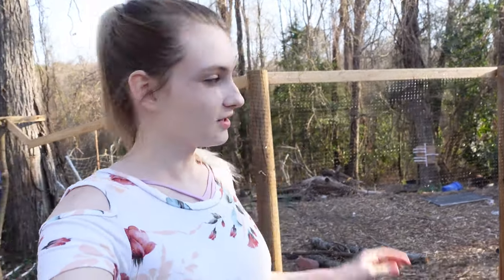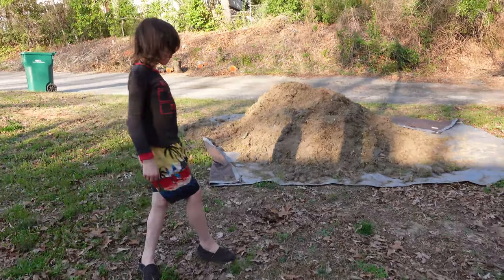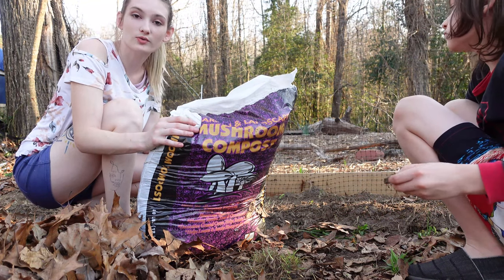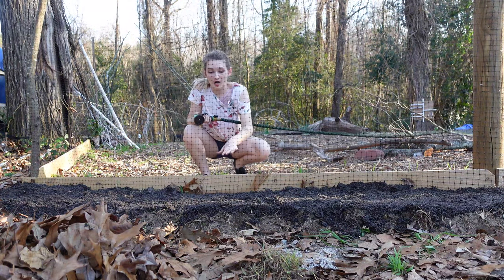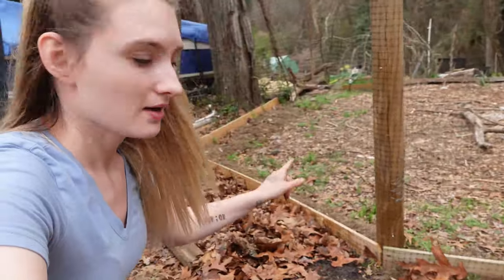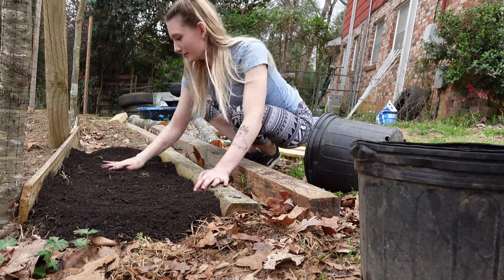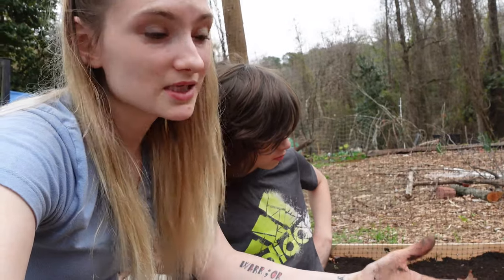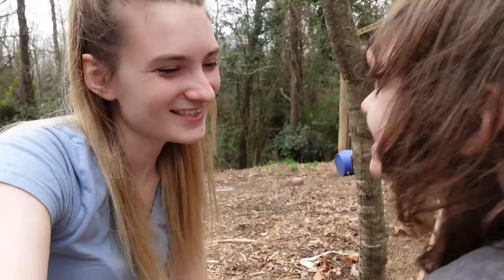Your Garden Soil is IMPORTANT! | Amending Garden Beds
Let's take a quick dive into Amendments, what they are and how to fix, or amend spent soil! We're talking about Soil differences, Compost, Mushroom Compost and Mulching! Soil Health = Plant Health! Also, What are some things I'm planting this spring? Leave me a comment of something interesting you're growing this year!!